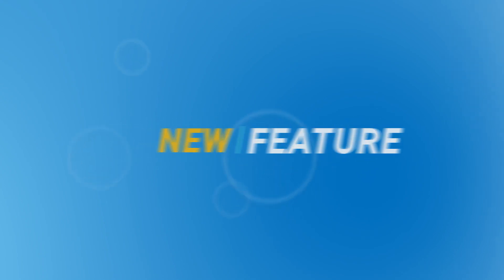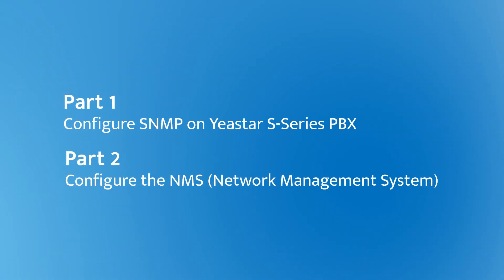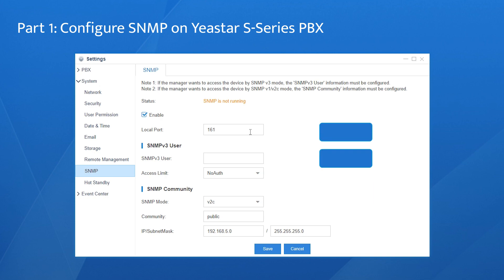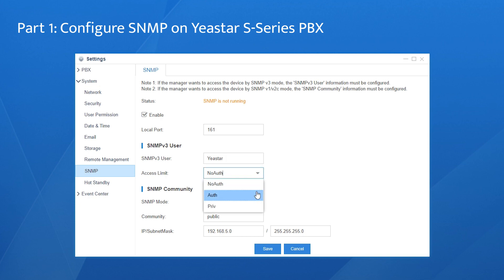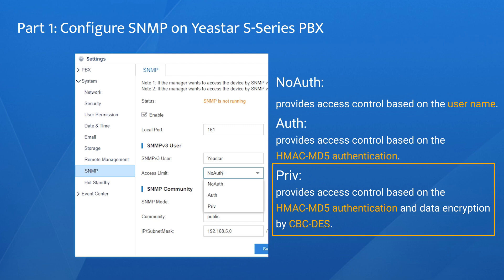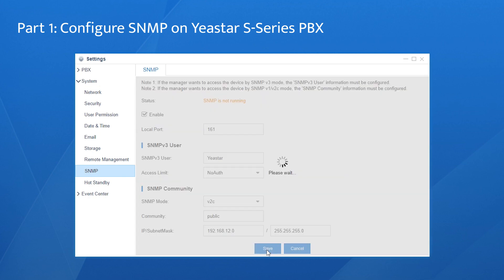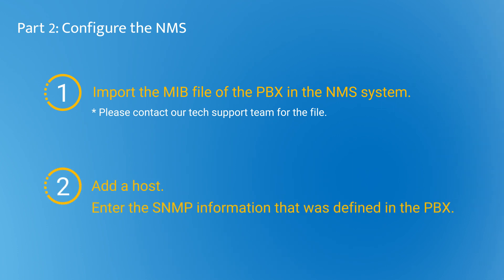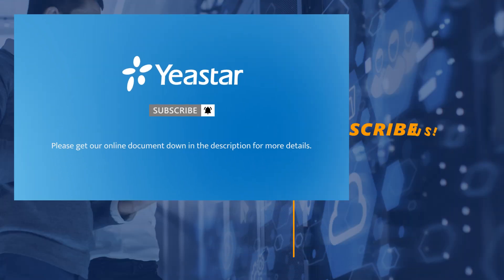Tech Talk: How to Configure SNMP on Yeastar S-Series VoIP PBX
SNMP, Simple Network Management Protocol, is an Internet Standard protocol for collecting and organizing information about managed devices on IP networks and for modifying that information to change device behavior. To make it simple, SNMP allows you to proactively view what’s going on on the devices on your network and fix issues before they become major problems.

SNMP feature on a phone system allows the network administrator to use an NMS (Network Management System) to query PBX information and monitor PBX devices in real-time. The good news is that SNMP is now supported on Yeastar S-Series VoIP PBX - S100 and S300 with the latest firmware version.

Let me show you how to configure it step by step.
Step 1: Configure SNMP on Yeastar S-Series VoIP PBX. 00:33
Please figure out SNMPv1, SNMPv2c, SNMPx3 in this part.
Step 2: Configure the NMS. 02:36